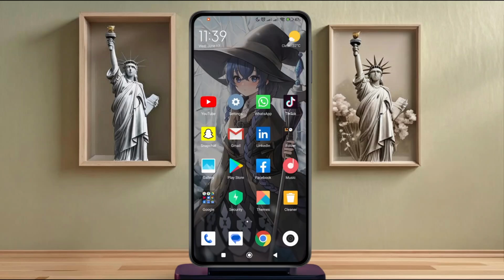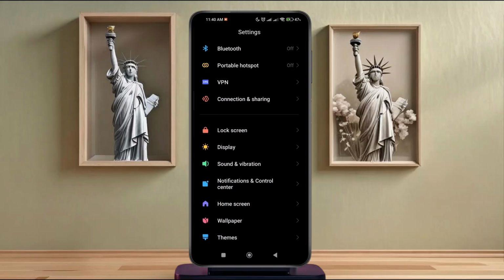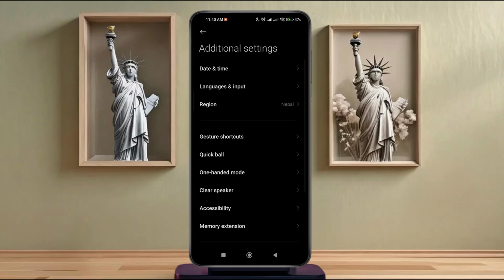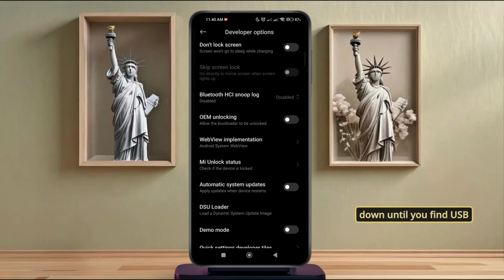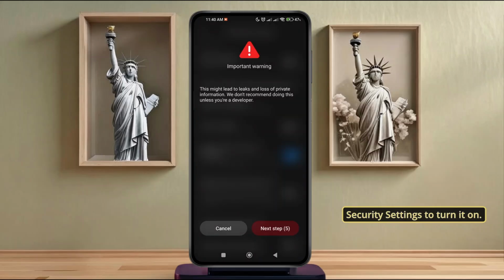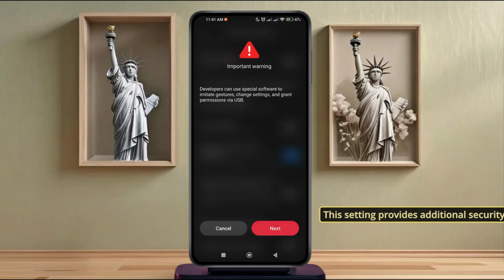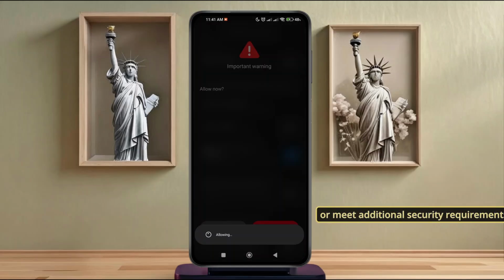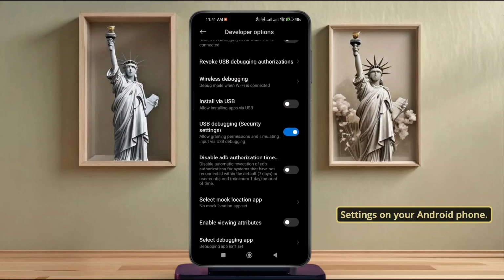How to Enable USB Debugging Security Settings on Android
How to Enable USB Debugging Security Settings on Android is a step-by-step tutorial on enabling USB debugging and adjusting developer options on Android devices.

In this guide, we cover how to enable USB debugging security settings on Android in the developer options menu. You will learn how to enable USB debugging on Android quickly and safely. This USB debugging tutorial Android 2026 version is updated for the latest Android settings. We also explain the developer options Android settings guide for beginners, including how to turn on USB debugging mode easily. Additionally, we cover important android security settings developer options and useful android tips and tricks tutorial for better device control.

Timestamps:
0:00 Introduction
0:20 Enable USB Debugging Steps